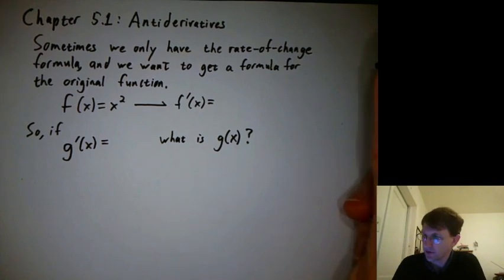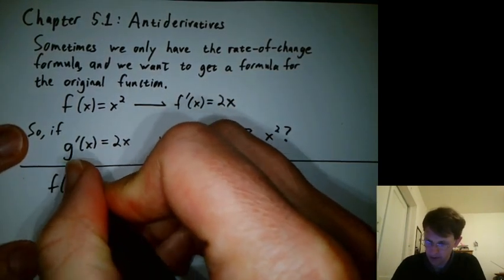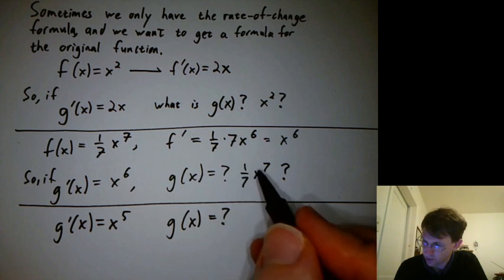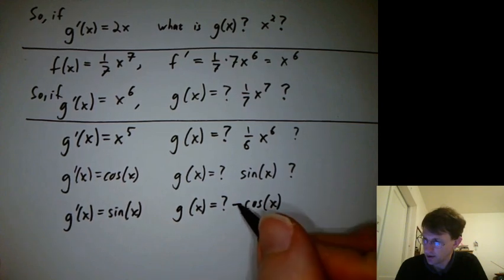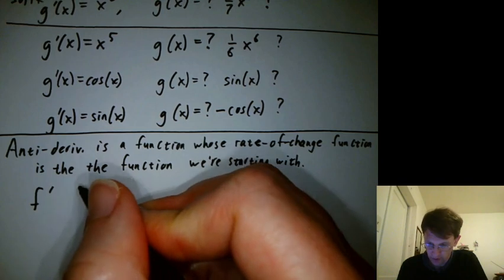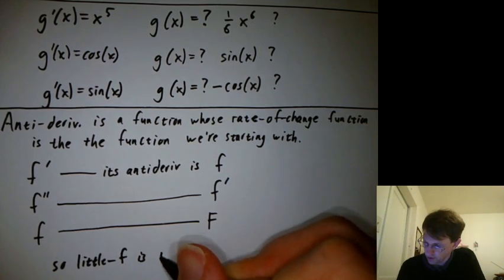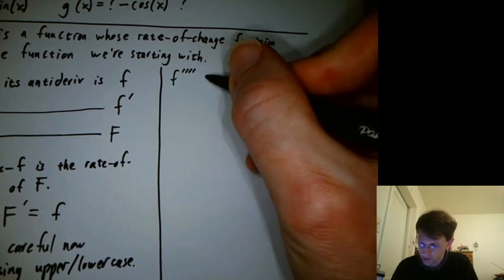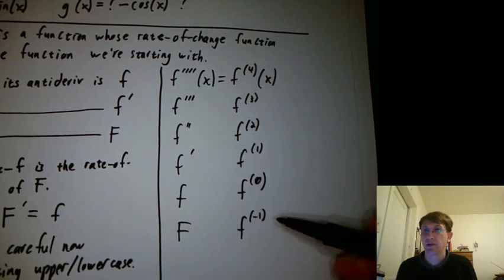math120 ch51a antiderivative intro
Chapter 5.1 Antiderivatives, introduction